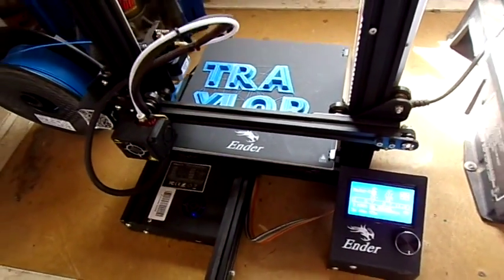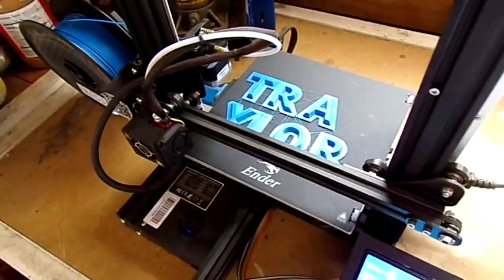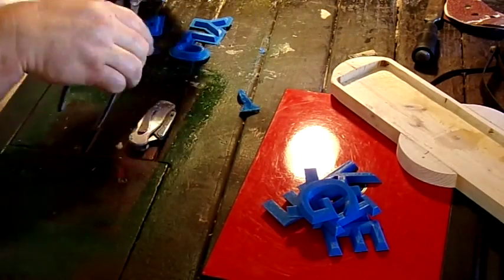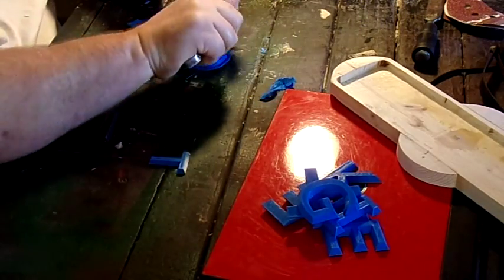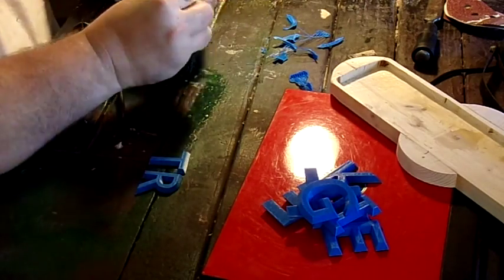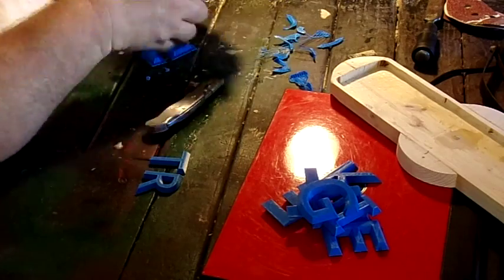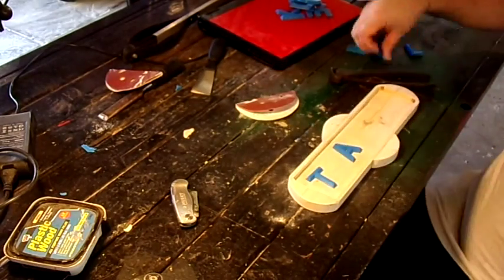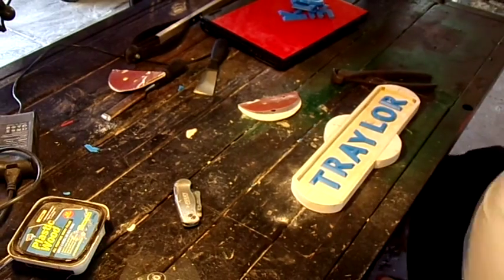Sand Casting Aluminum Name Plates Part 1/2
Homemade aluminum name plates from 3D printed letters, wooden pattern plates, to the pouring of molten aluminum.  This is part one.  Part two is clean up and powder coating the final product.